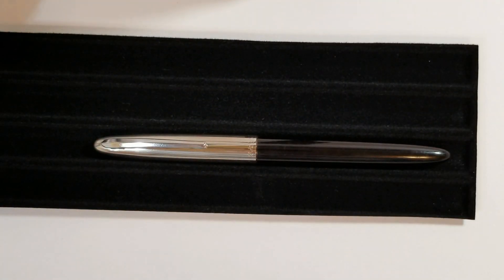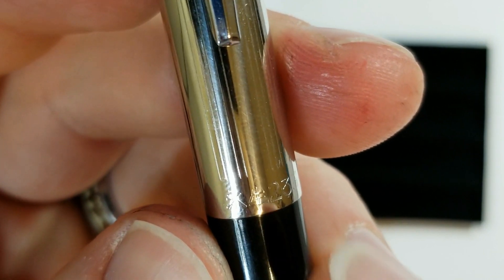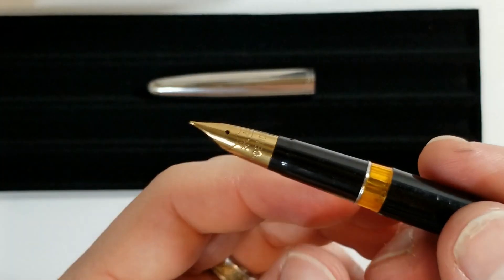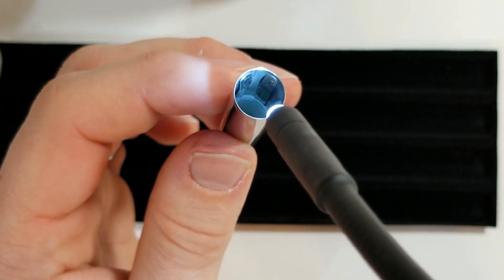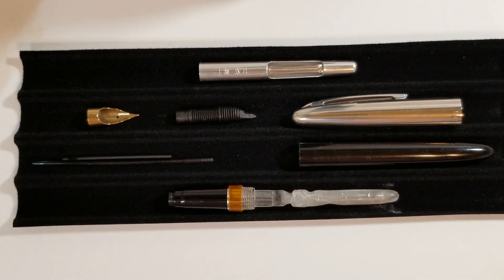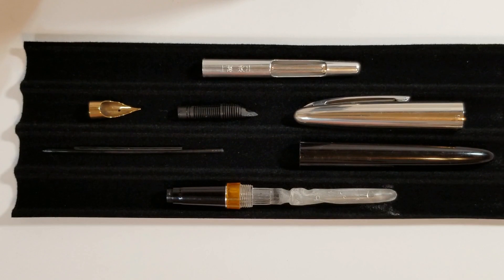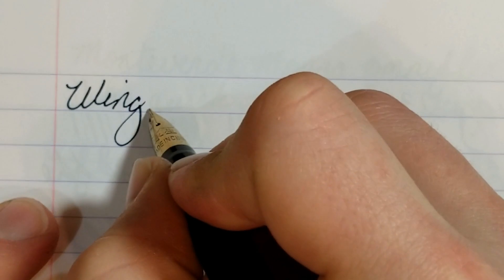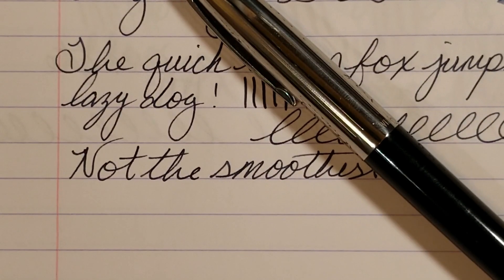Wing Sung 233 Another CHEAP Chinese Fountain Pen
Where can you get this pen?

Thanks, guys, and Happy New Year!